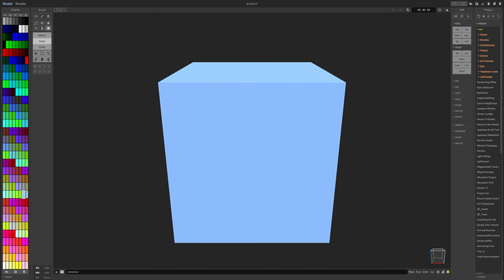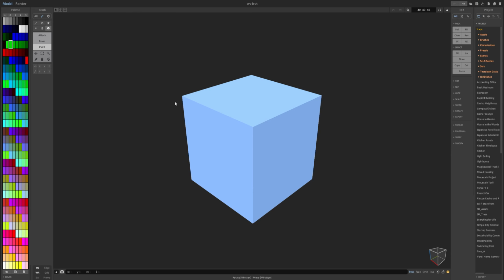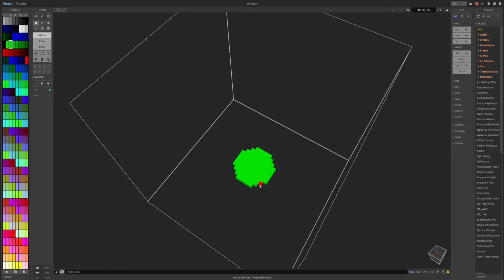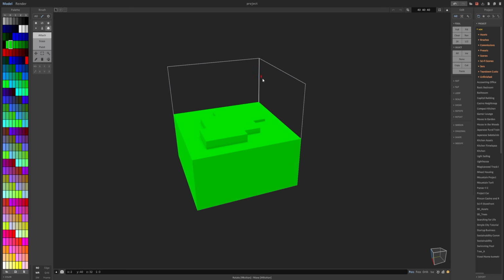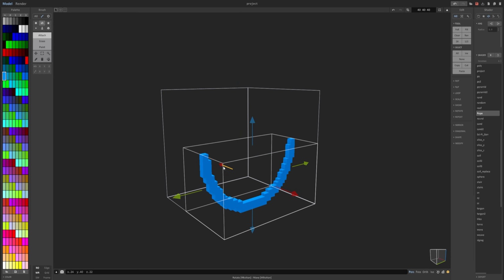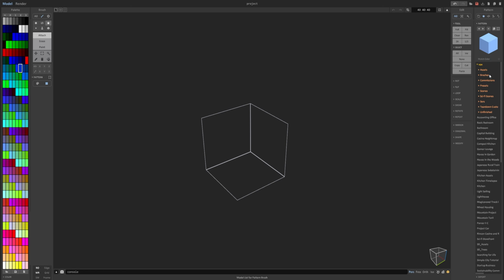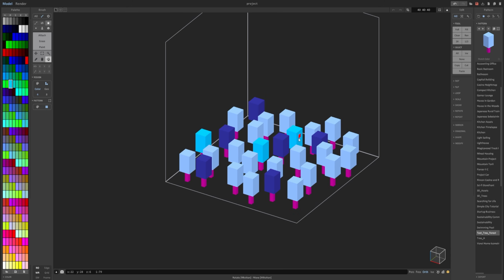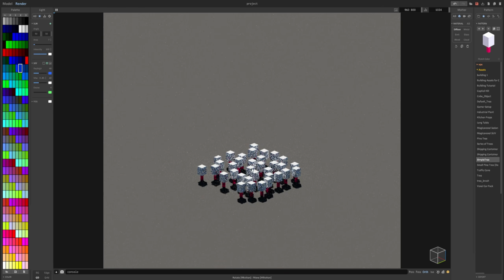Magicavoxel Beginners Guide: Basics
This is the start of a series long beginners guide targeting mainly those who are just starting out with Magicavoxel. Here I will be discussing the bare minimum of the UI and features to help you get started.